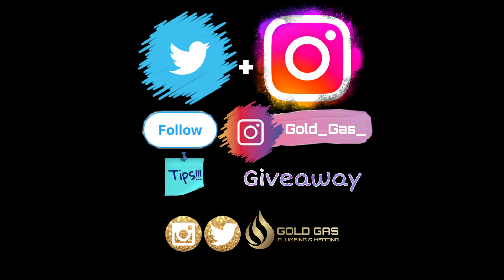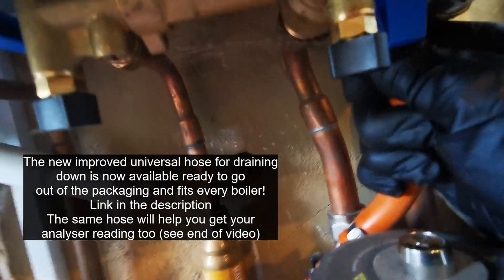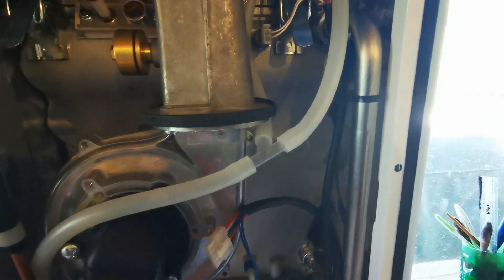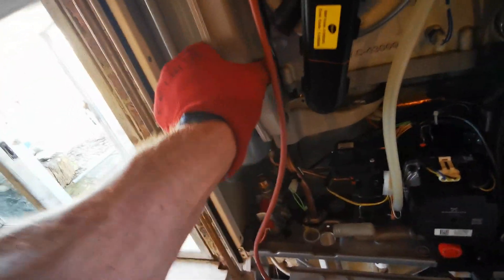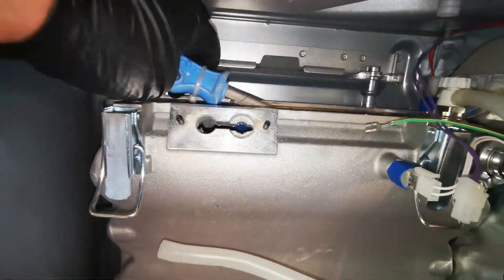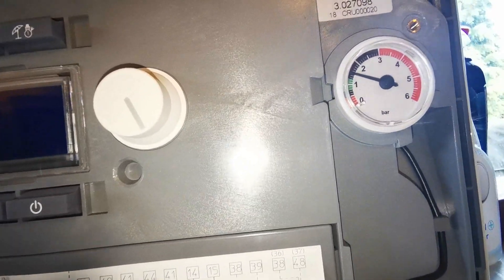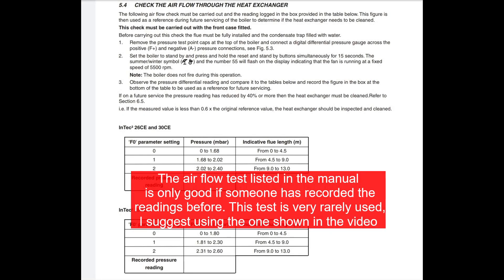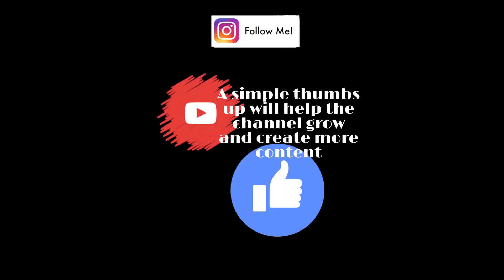(HD) ANNUAL BOILER SERVICE - MANUFACTURER INSIDE TIPS GASKET CHANGE MUST ALPHA INTEC BOILER SERVICE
ALPHA INTEC 2 BOILER SERVICE

Parts of this are not included in the manual but are necessary, you should change the electrode gasket yearly as well - OFFICIAL ALPHA ADVICE

Don't forget the service basics, visuals, terminations, ventilation, electrically isolated correctly, gas rates, working pressure, clean the electrodes.

This video will show you how to fully service the Alpha intec 2 boilers.